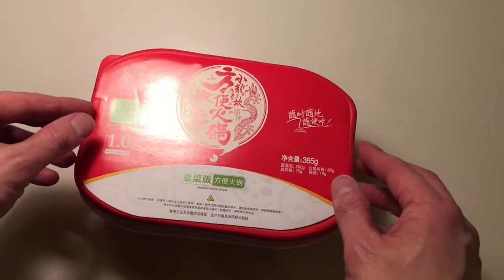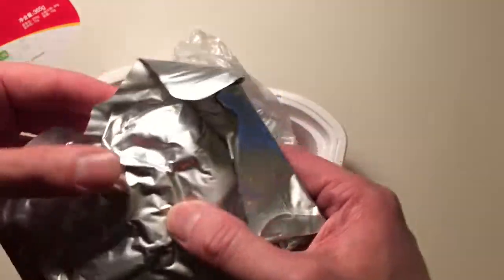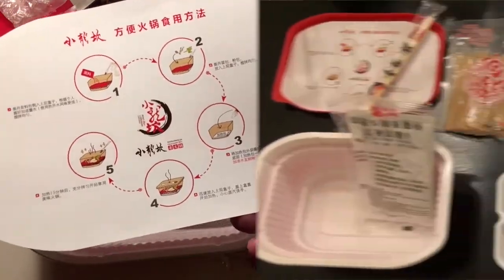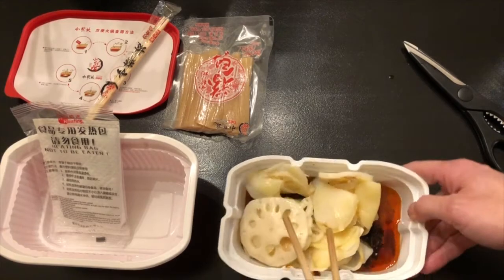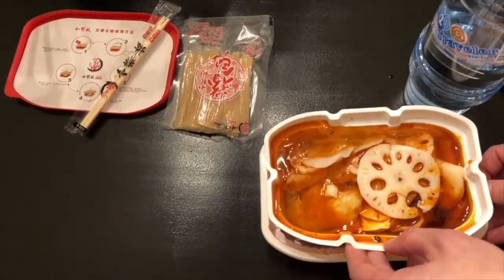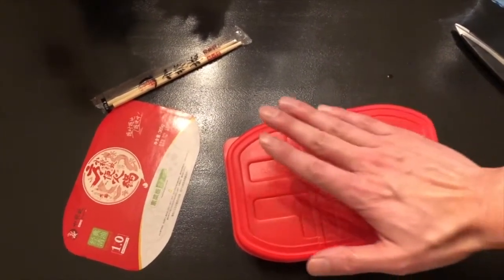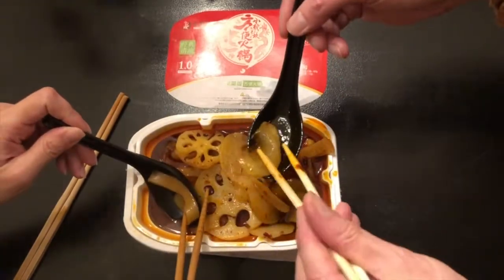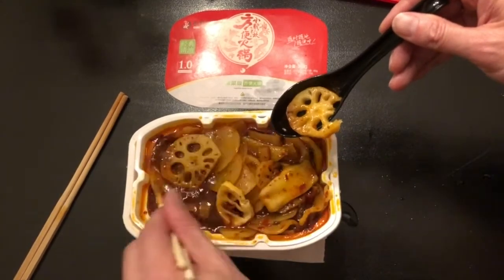kimu's noodle unboxing - XiaoLongKan instant hot pot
小龙坎 XiaoLongKan Instant Vegetable Lazy Hot Pot